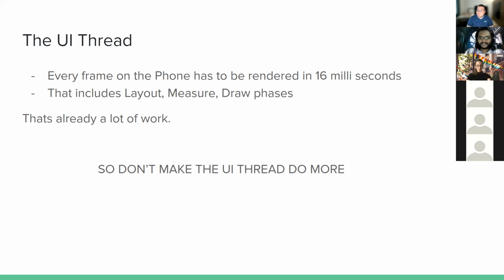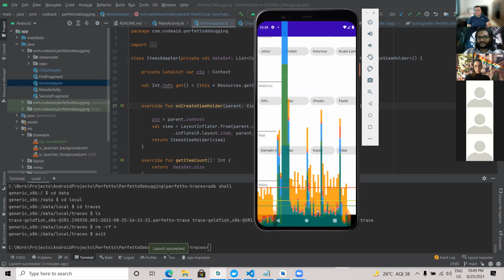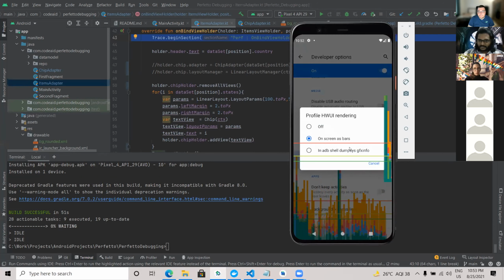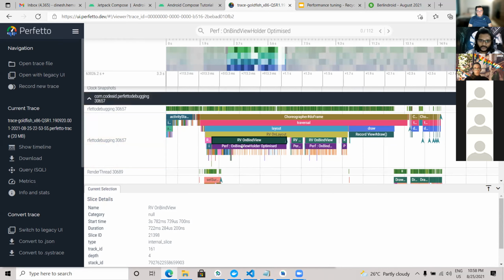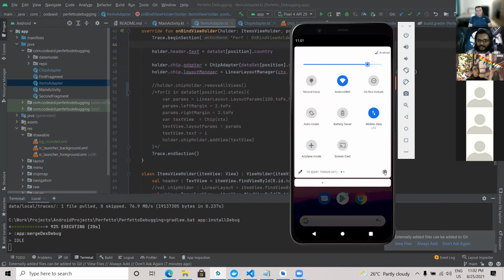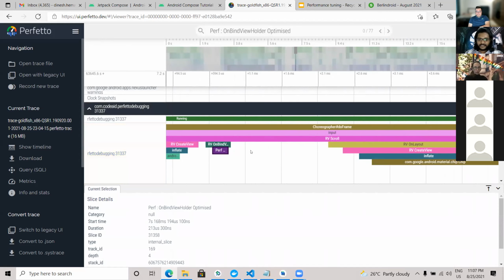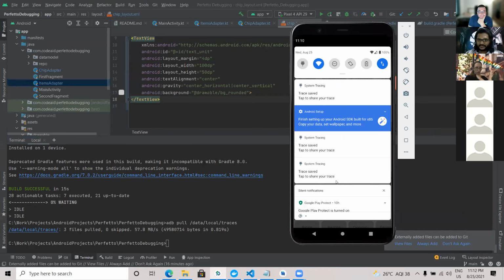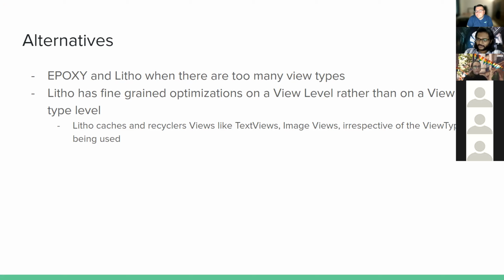GDG Berlin Android Meetup - 2021 08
We have another great online-only, video-recorded event for you: Berlindroid Meets again for the August of 2021. This time featuring Dinesh Shanmugam with "Debugging Recycler View Performance using Systrace/Perfetto"

- The fundamentals of Smooth Scroll
- Frame Rate
- How UI Thread operations affect Smooth Scroll on Recycler View
- Live Demo of how to debug and find out the root causes of scrolling issues of Scrolling components like Recycler View using an example.
- Live Demo on how to Profile Recycler View with Systrace/Perfetto
- Understand Systrace/Perfetto logs
- And a Live Fix